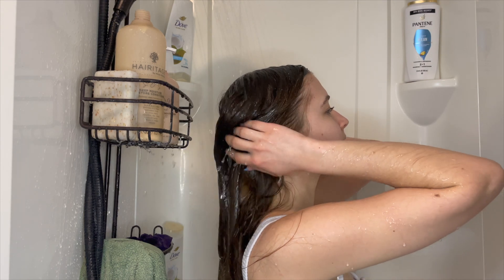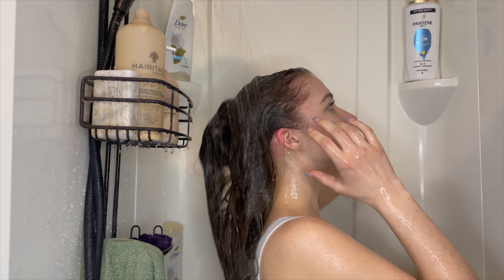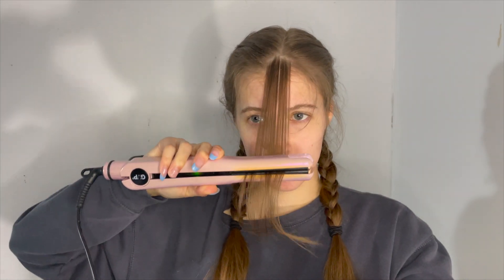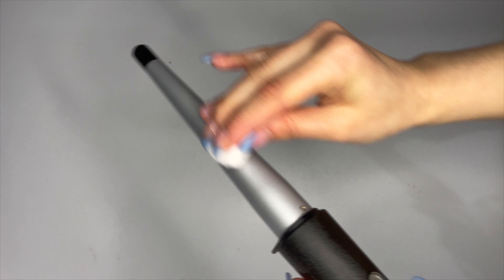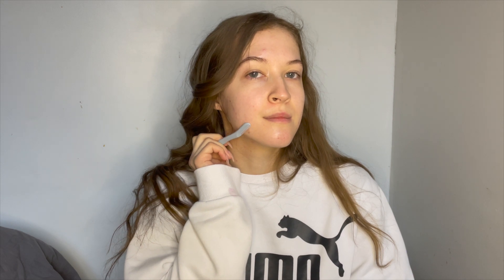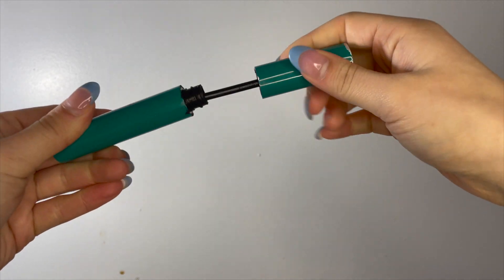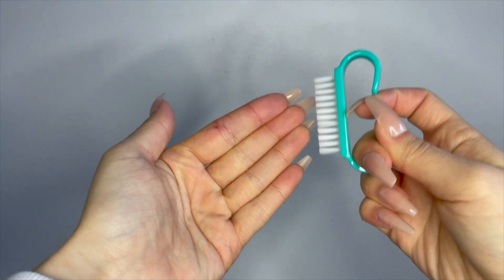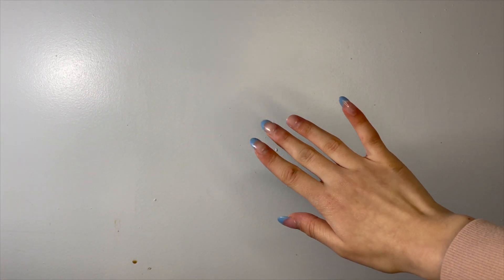my beauty tips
Today I wanted to share some of my favorite everyday beauty tips and tricks. Hope you enjoy!